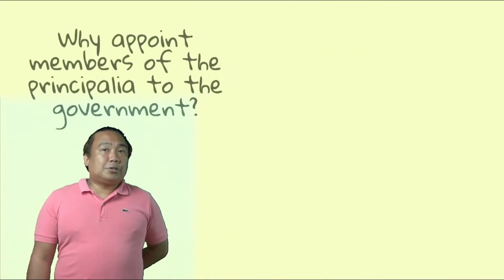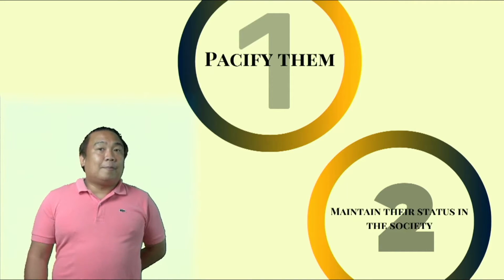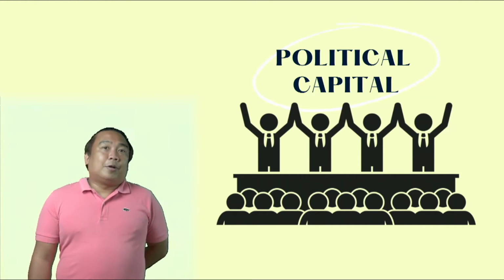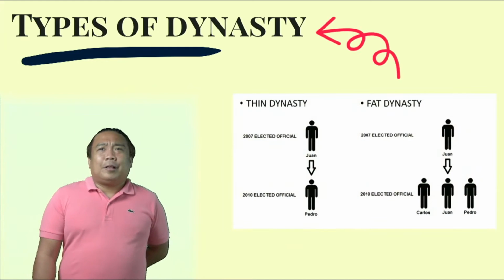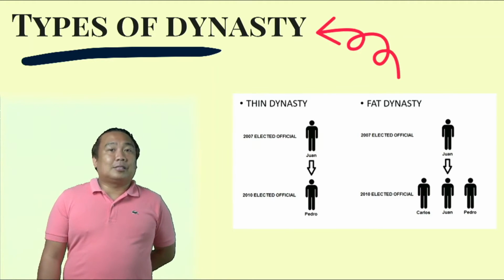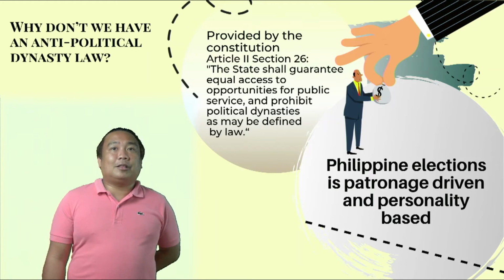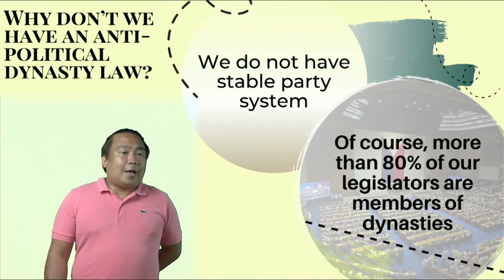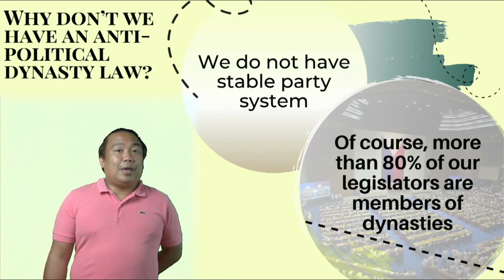Political Dynasties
Ever wondered why the legislative failed to pass a law restricting political dynasties in the Philippines? We have the answer here for you.